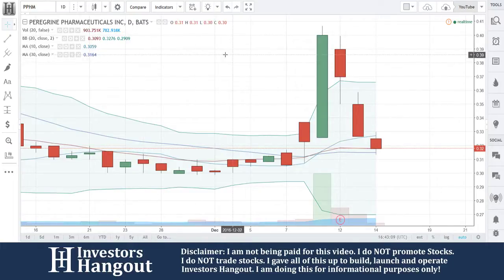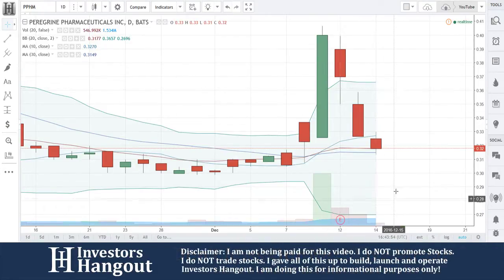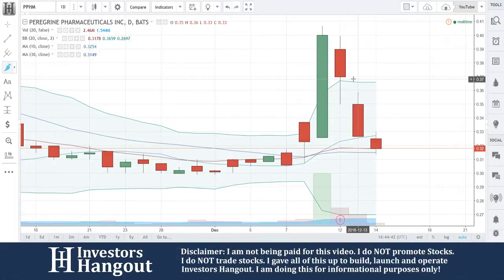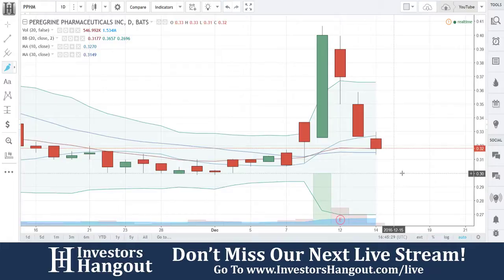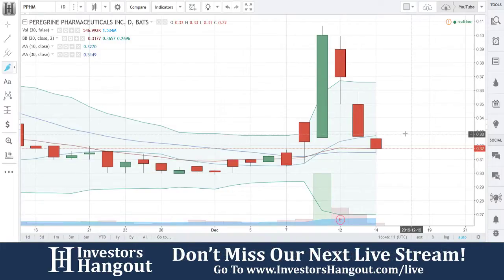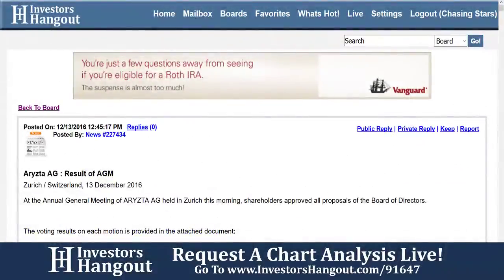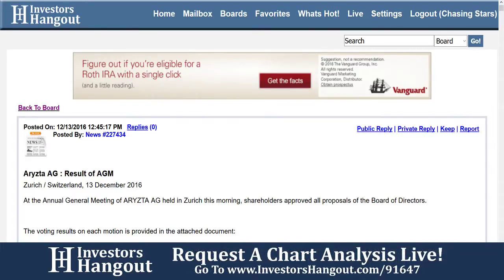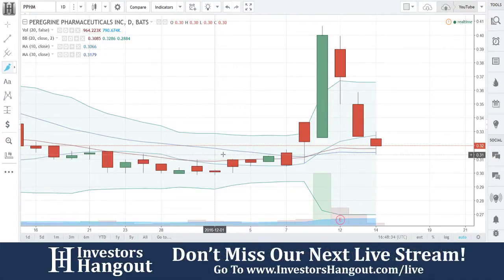PPHM Stock Live Analysis 12-14-2016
Live Analysis of Peregrine Pharmaceuticals Inc. (PPHM) Stock as of 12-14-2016